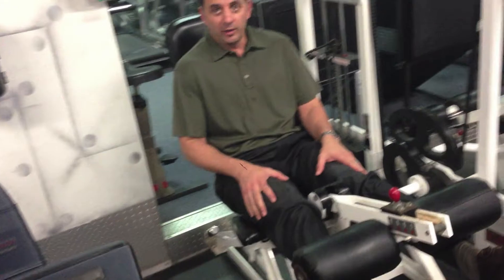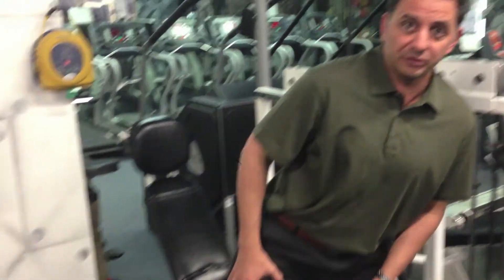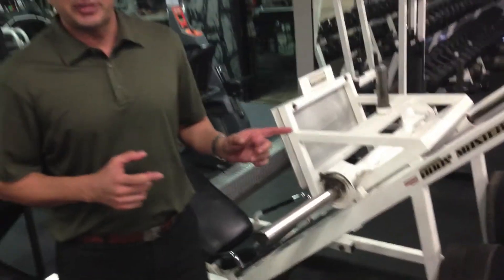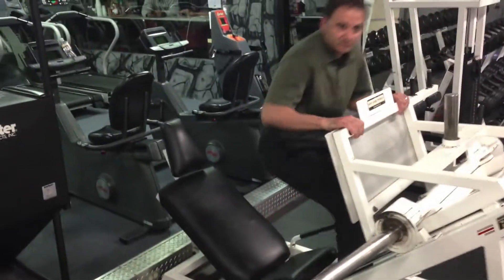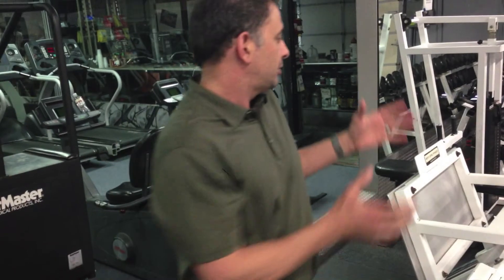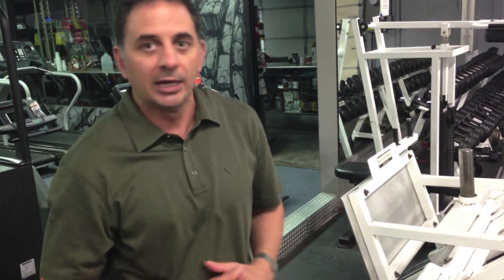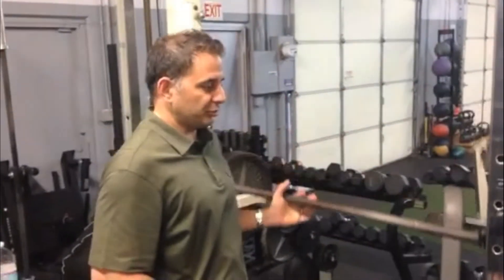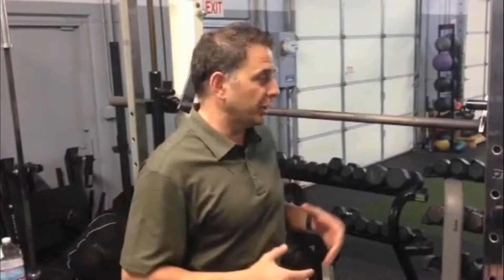Pro Athlete Chiropractor Shows You 5 Dangerous Exercises to Avoid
Dr. Vas, who has worked with professional basketball players on the LA Lakers and MI Heat, shows you 5 dangerous machine exercises to avoid because they can develop misalignment and thus a nagging constant pain. Instead do other exercises that don't put as much pressure on your joints.